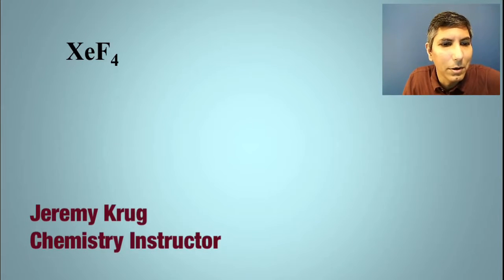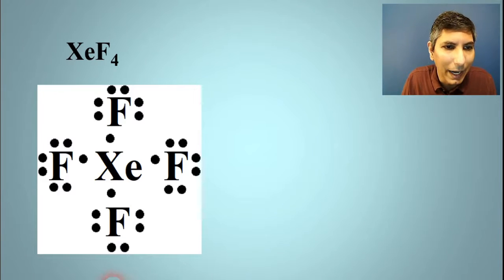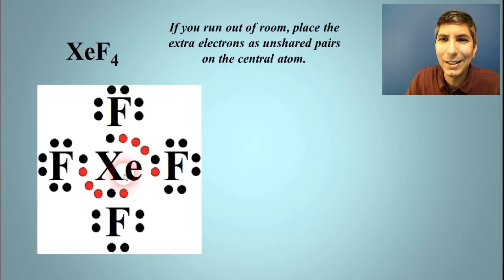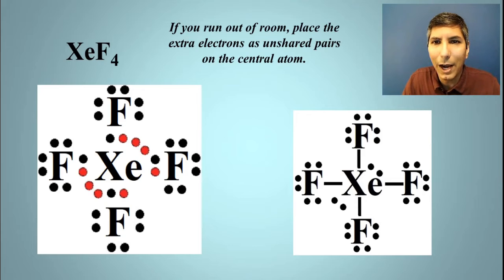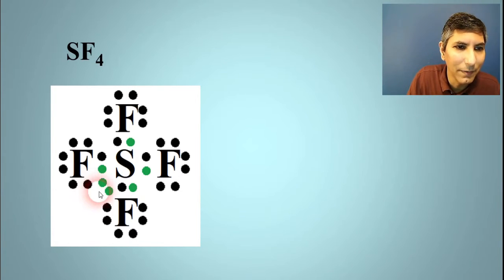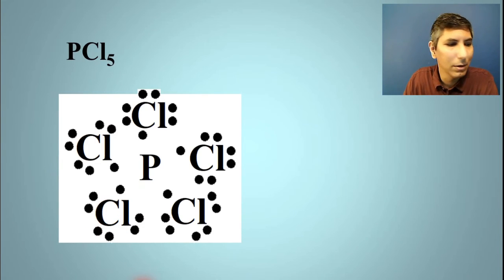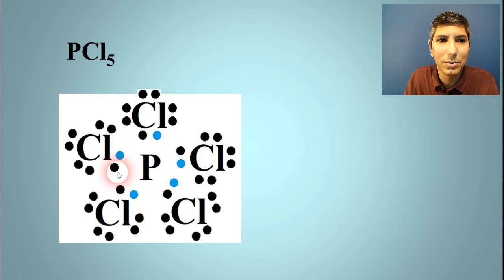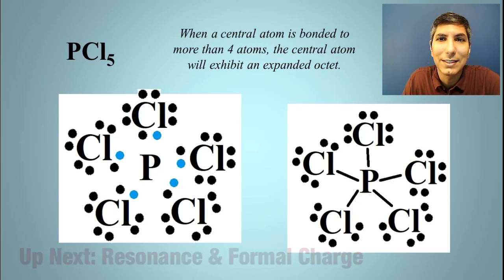Exceptions to the Octet Rule - AP Chem Unit 2, Topic 5B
*Guided notes for these AP Chem videos are now included in the Ultimate Review Packet!* Find them at the start of each unit.

In this video, Mr. Krug works through several examples of molecules that are exceptions to the octet rule and exhibit and expanded octet.  He shows students how to recognize a molecule that will be an exception to the octet rule.